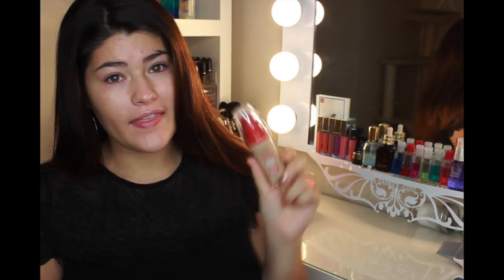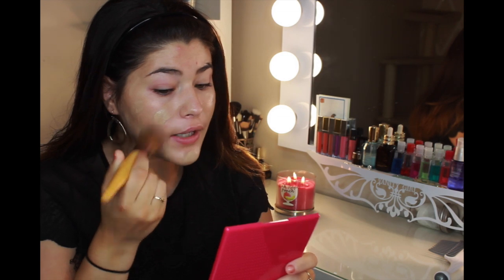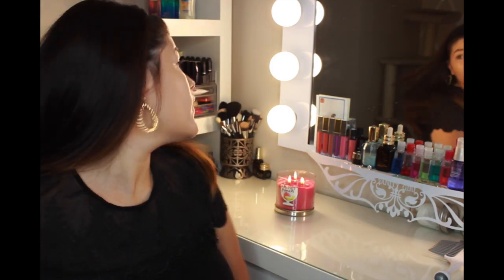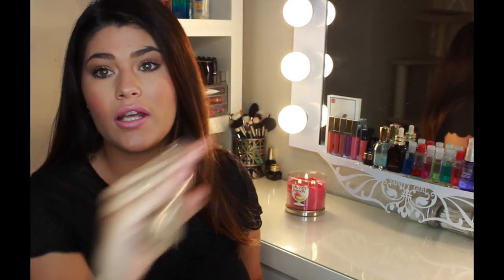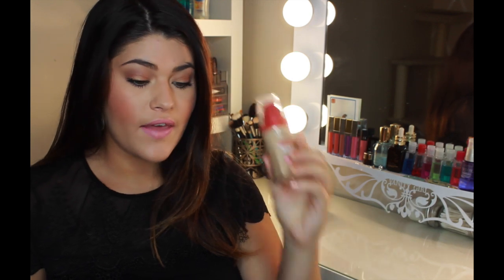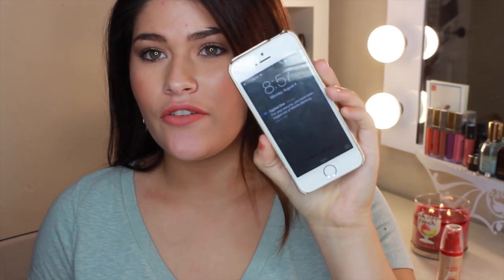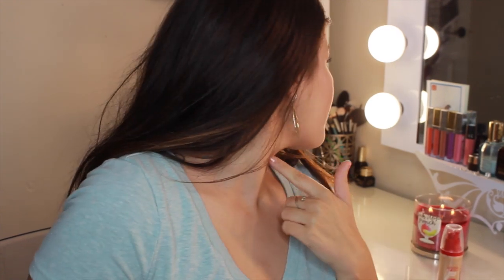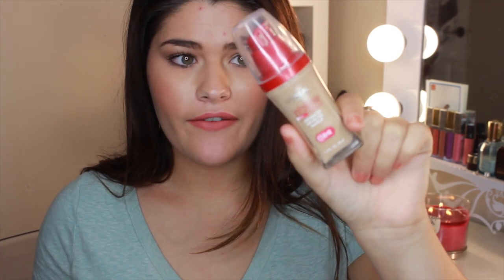First Impression|Estee Lauder Double Wear Foundation Dupe?!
Hey guys! Sorry about my appearance in certain parts of this video! I woke up and my eyes were blood shot red because I had used a BAD mascara the day prior! LESSON LEARNED! LOL But definitely watch this video if you're interested in knowing wether I found a great drugstore duplicate for my all time favorite Estee Lauder Doublewear foundation!! Thumbs up this video if you think it was helpful :) xoxo

Estee Lauder Double wear Shade I use: 2n1
L'Oreal Infallible Advanced Never Fail Makeup Shade I use: 608 Natural Beige

Where I found this L'Oreal Foundation-
All you have to do is enter your current foundation & the site will find your perfect L'Oreal foundation! Pretty cool! :

Thank you Sooo Much for watching! xo

What do you want to see next?! Please don't be shy, comment & let me know! :) xx

 *This video is not sponsored in any way, shape or form!*